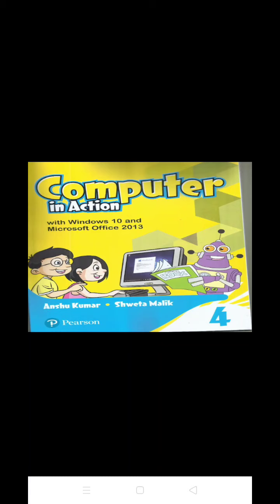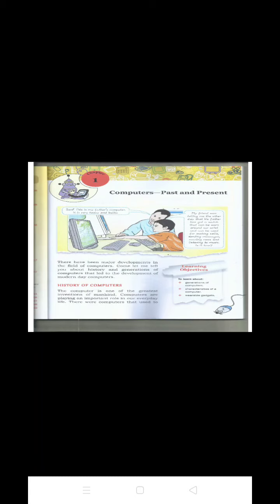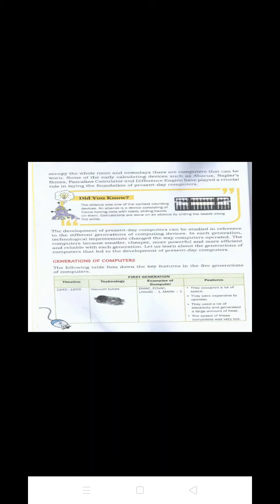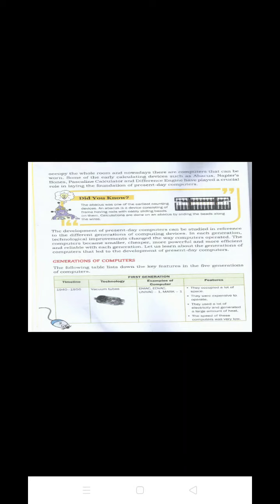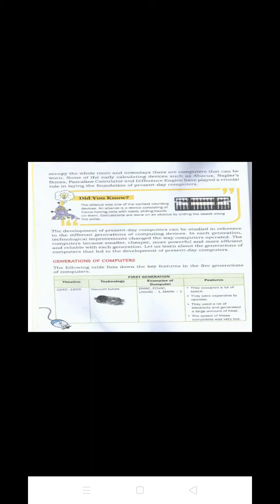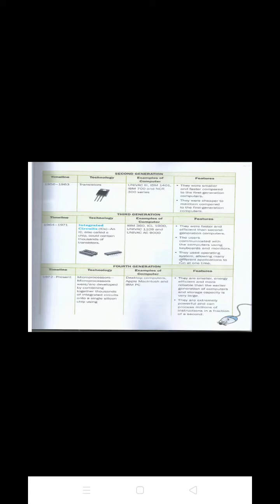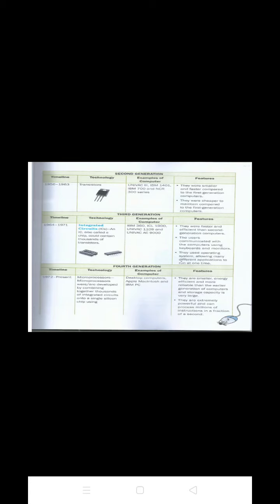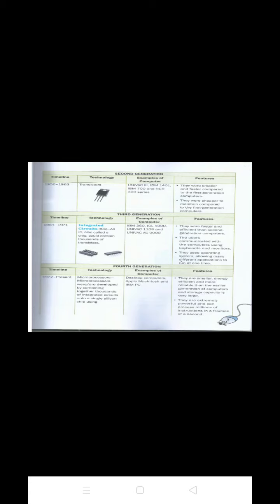Class-4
Chapter- 1 Computers Past & Present